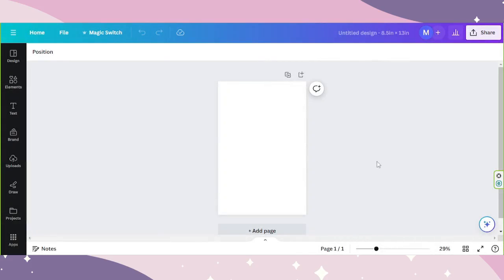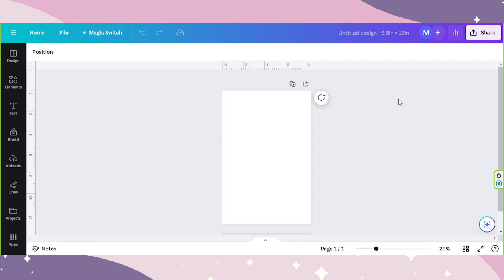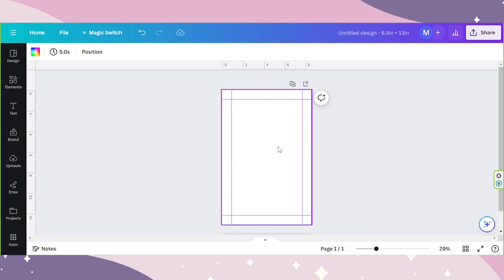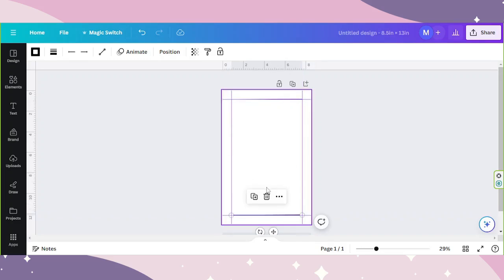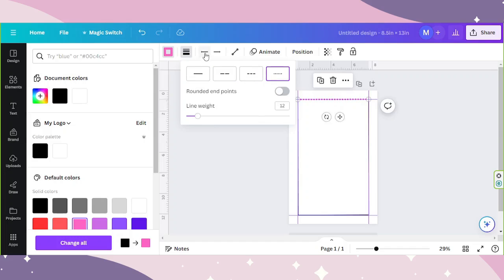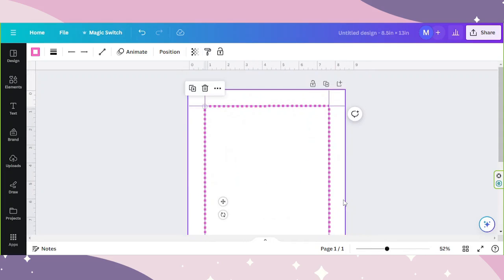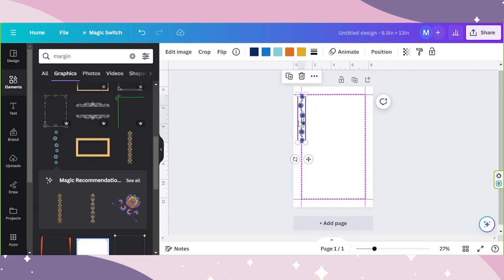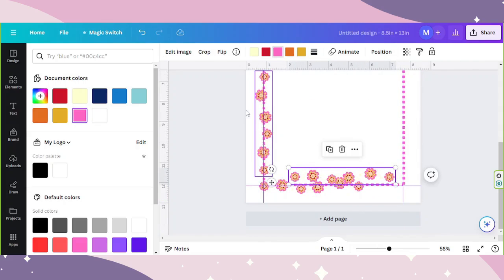How to Edit Margins in Canva in 2024: Easily Manage Margins In Canva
Easy Margin Management: Edit Margins in Canva 2024 Tutorial!"
Description: "2024 update! Learn how to edit margins in Canva effortlessly. Watch this tutorial for seamless margin control. Design with precision!